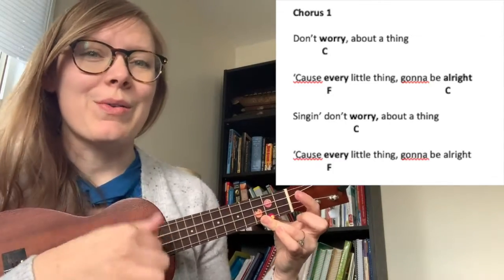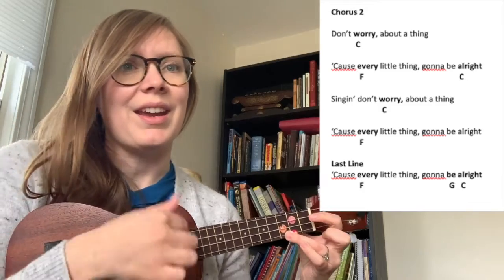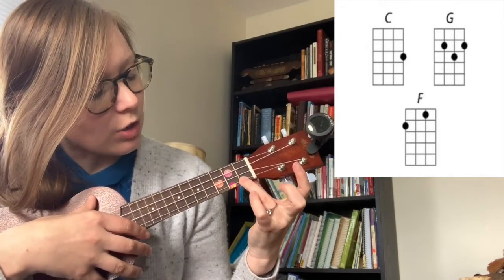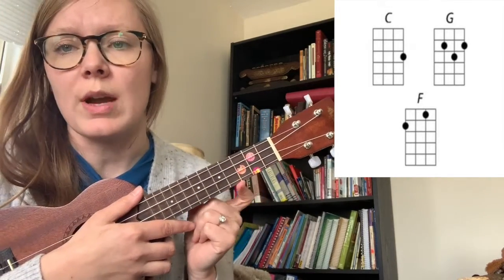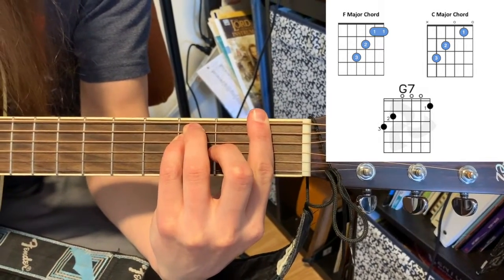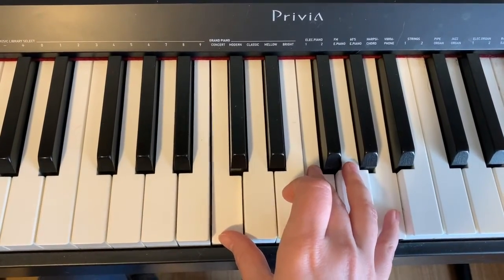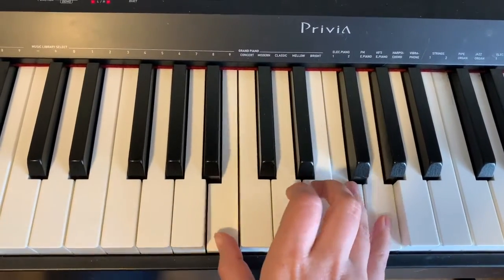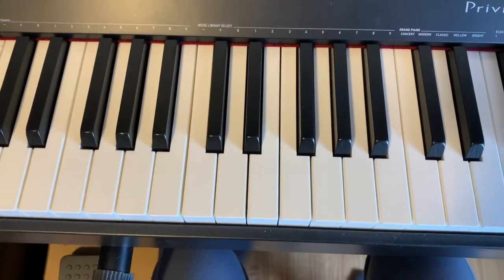Three Little Birds